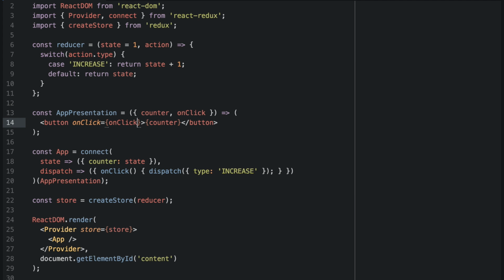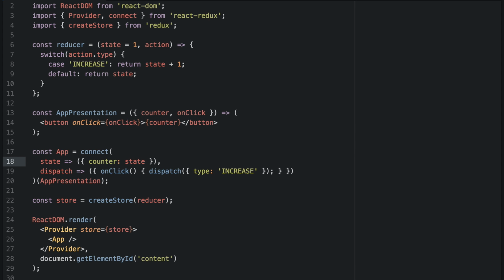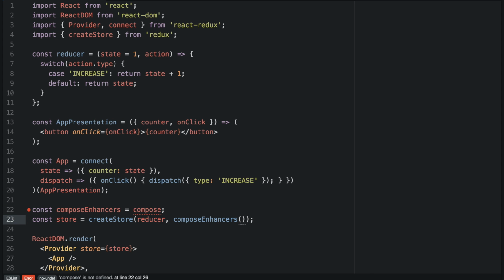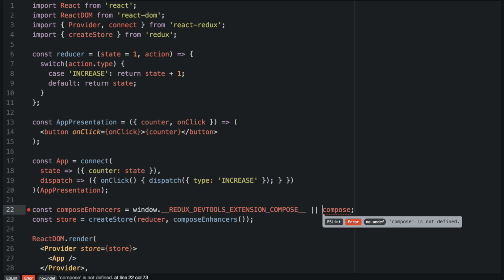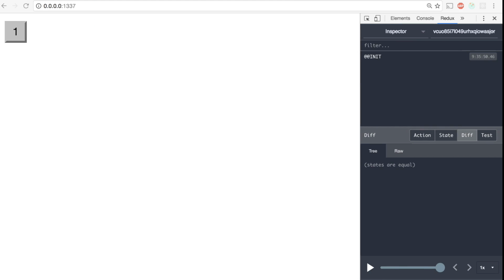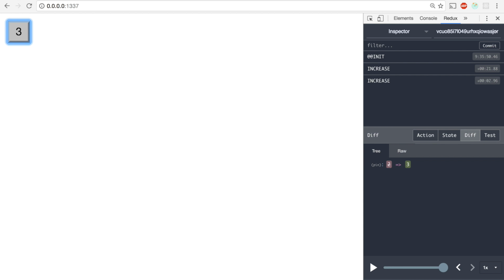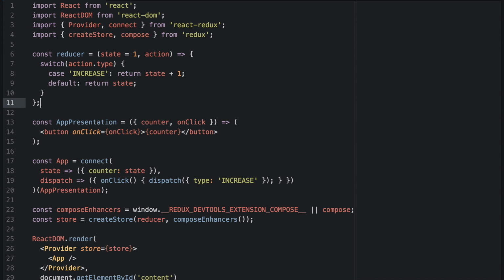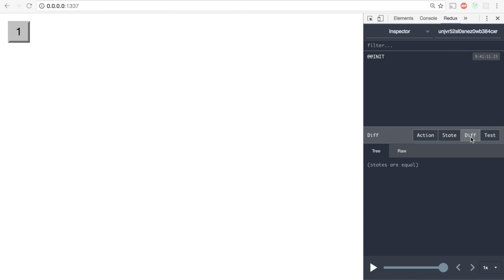React/Redux/Saga Toolchain – Episode 2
In this series, I will introduce you to developing reusable components for data-binding applications with react, redux, and redux-saga. Over the course of several episodes we develop a toolchain that leverages react views, redux state management, and redux-saga business-logic processing.

In the second episode, we speak about how to decouple the presentation from the state of the application.